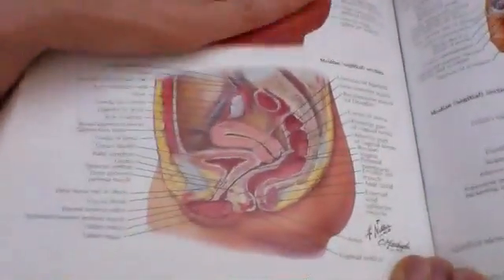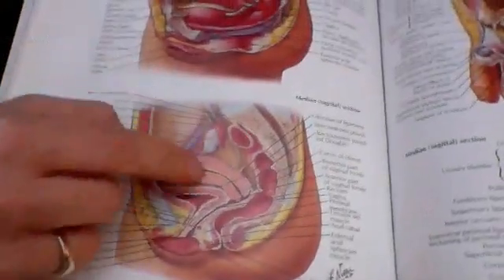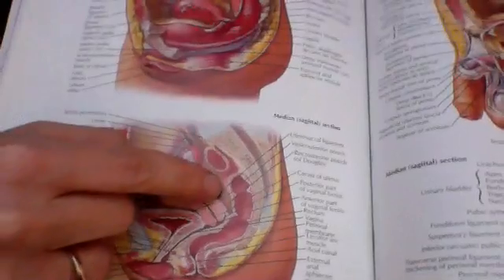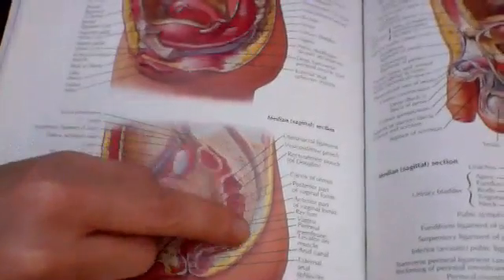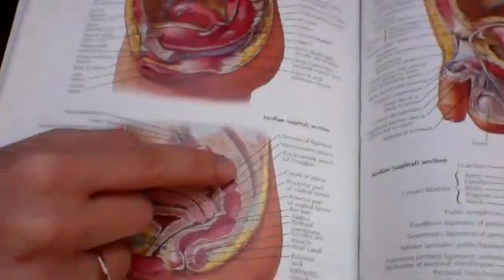Why Your Clients With Uteruses Get Low Back Pain Each Month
If you have a client with a uterus and low back pain, it probably gets worse every month for a few days. Here's why, and what to do about it.